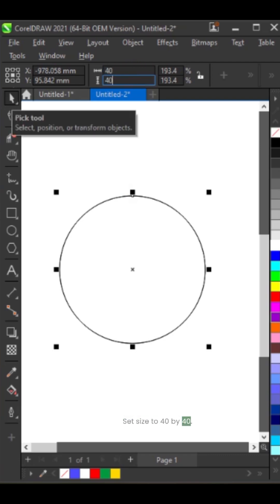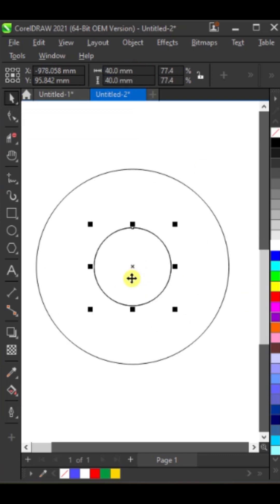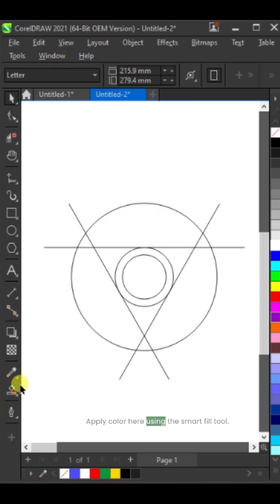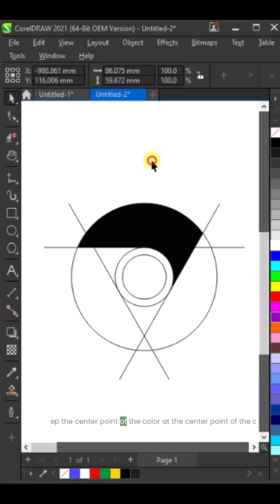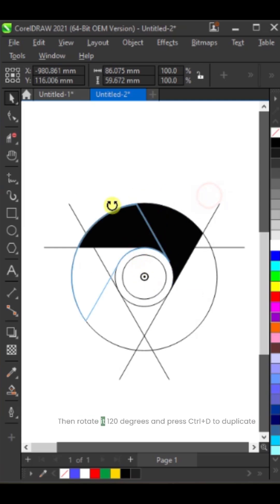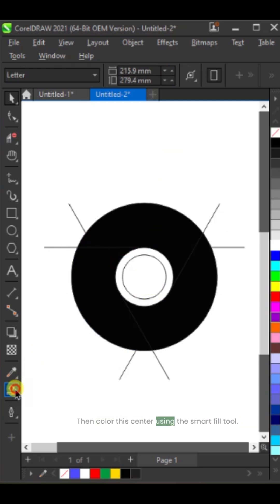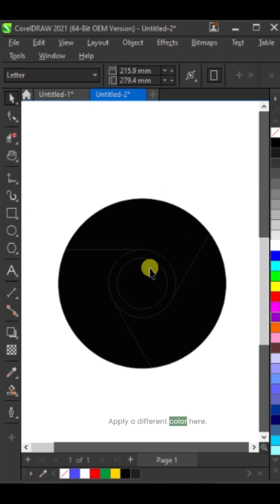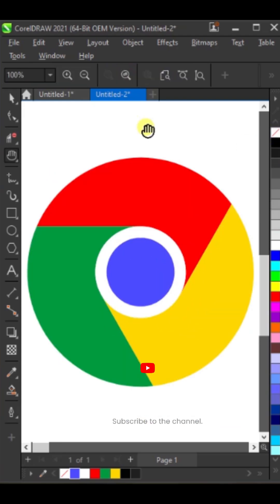Esay Graphc Designs full Tutorial.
Hi

CorelDraw, Photoshop & Illustrator full tutorials for beginners to advance, if you want to become graphic designer then CorelDraw, Photoshop & illustrator are the useful software that you must learn.

Here I am going to full fill your needs so that you can become a graphic designer.

Topics Covered :
1. Gradient tool
2. Free Hand Tool
3. Using Shape tool
4.
5.

✔️ CorelDRAW tutorials
✔️ Logo & poster design
✔️ Freelancing tips for designers
✔️ Design challenges & speed art
✔️ Creative branding inspiration